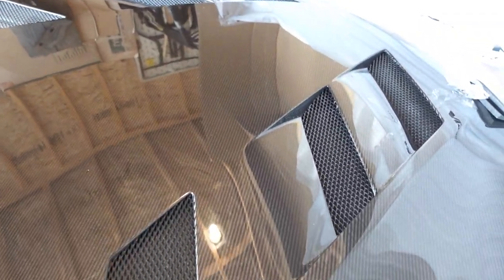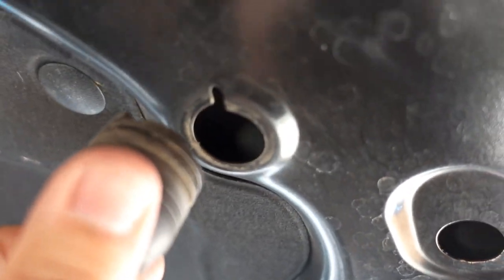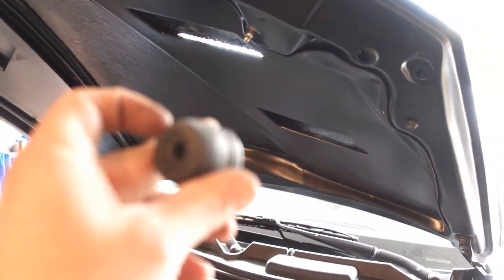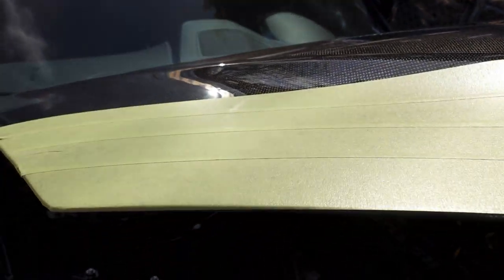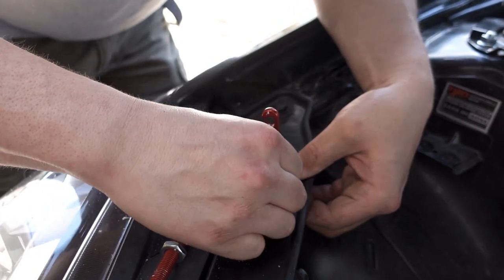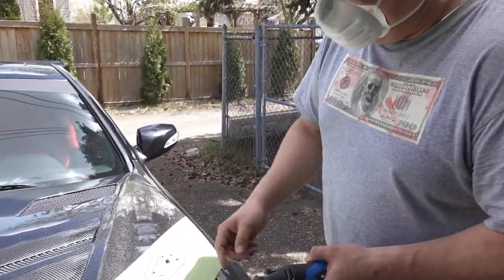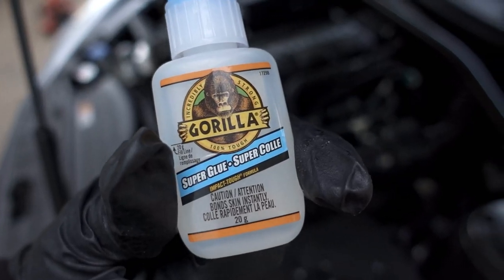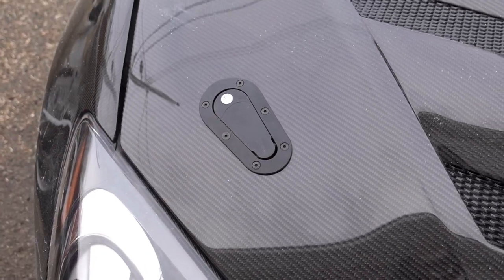Episode 19 Carbon Fiber Hood and Aerocatch Latch Install on a Genesis Coupe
Dustin and I install a VIS Racing AMS Carbon Fiber Hood and Aerocatch Hood latches on my 2014 Hyundai Genesis Coupe. Parts purchased in this video are from UniqPerformance and there is a link down below to their website.